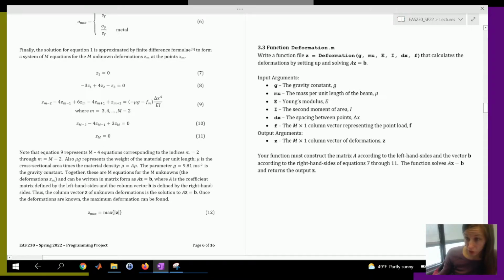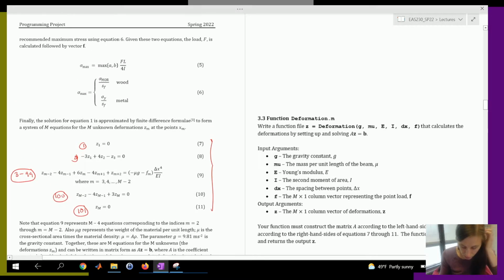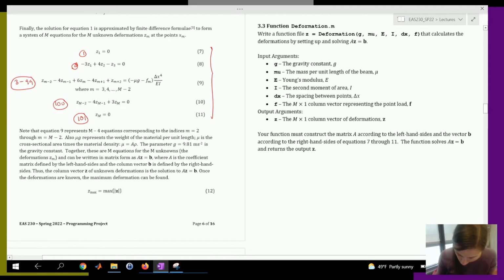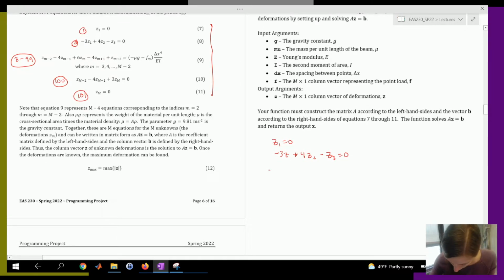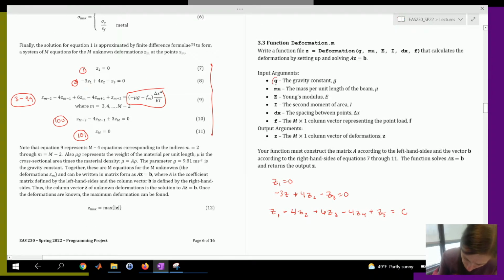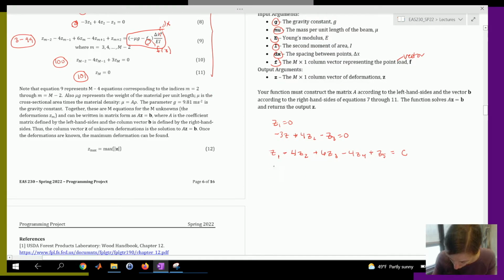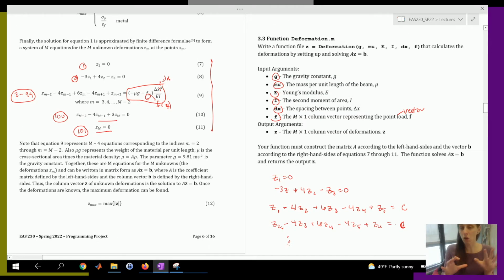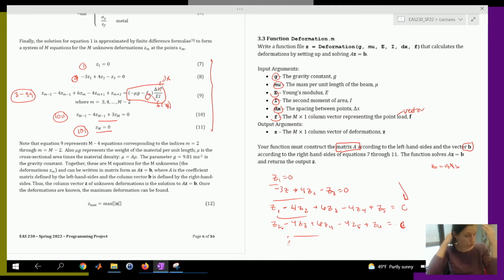PP: Deformation function